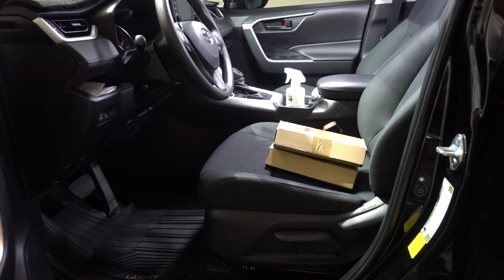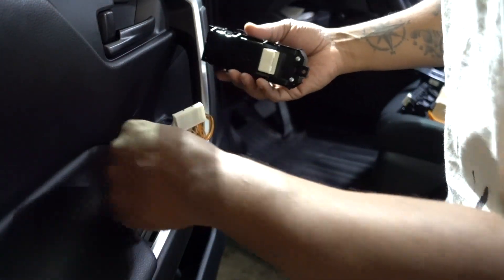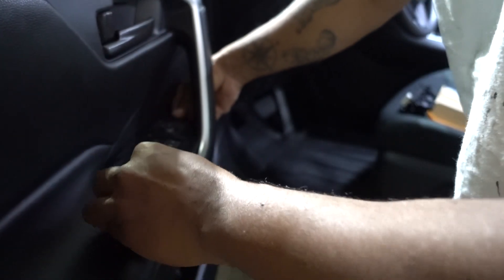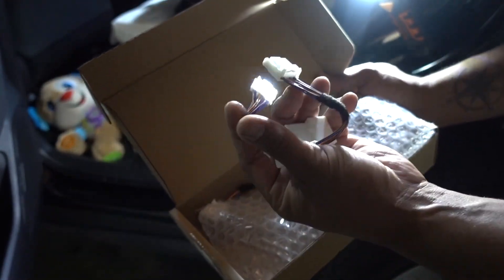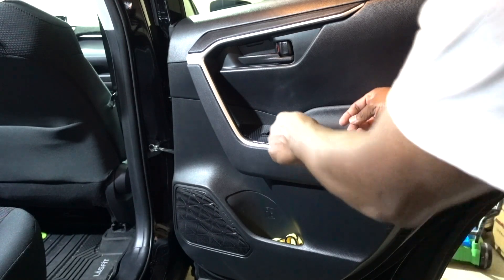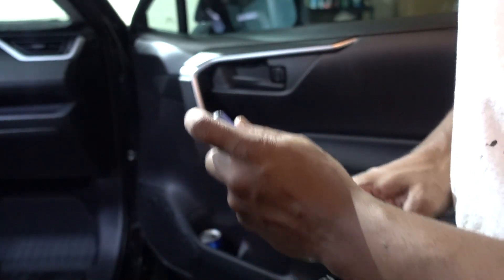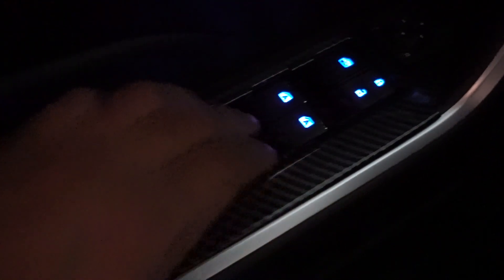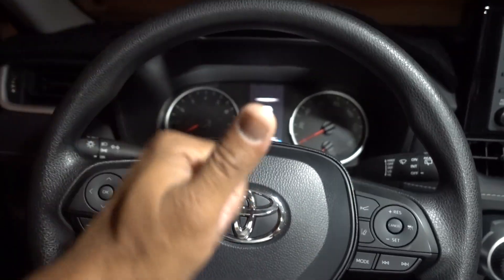2019-2020 RAV4 Installation | Lighted LED Window Switch LHD Models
Autel Scan Tool MaxiLink ML529

Craftsman Tool Set I use for all my jobs

FOLLOW ME